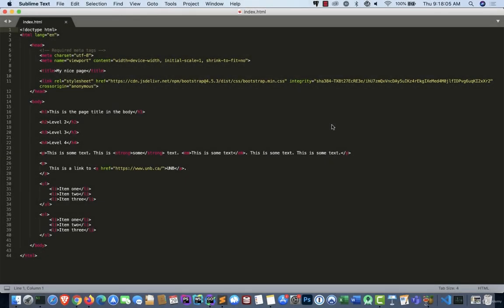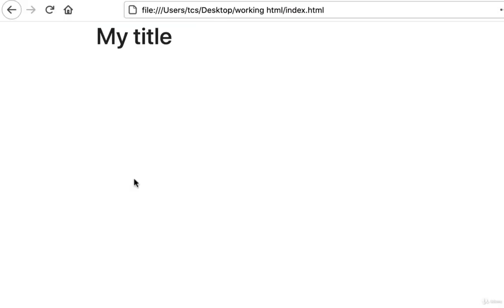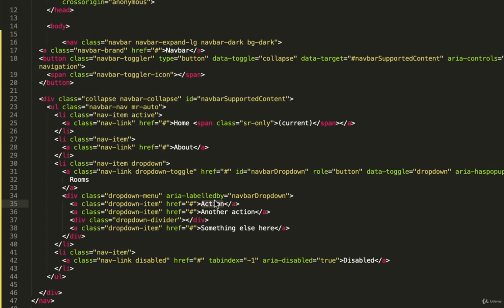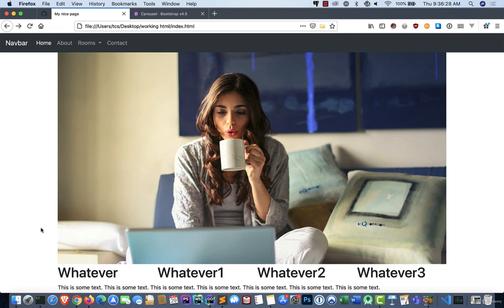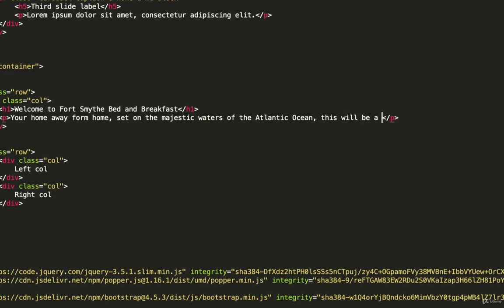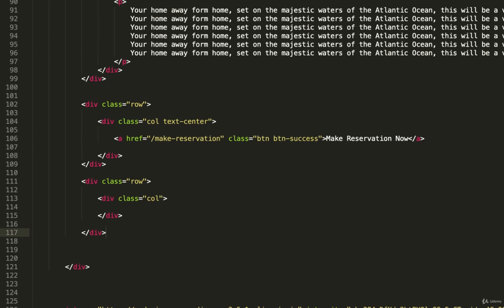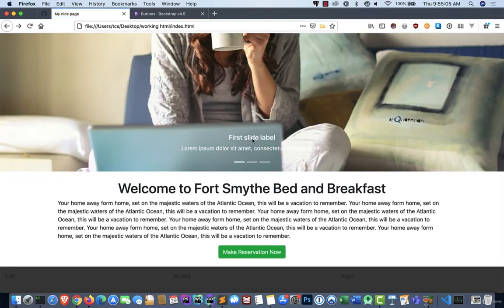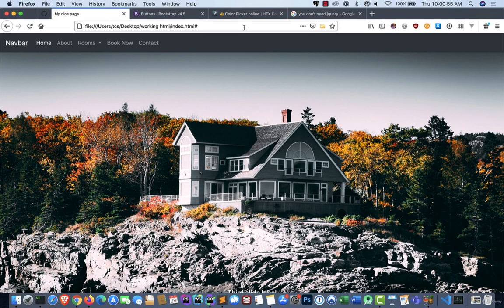6.05 Creating a landing page